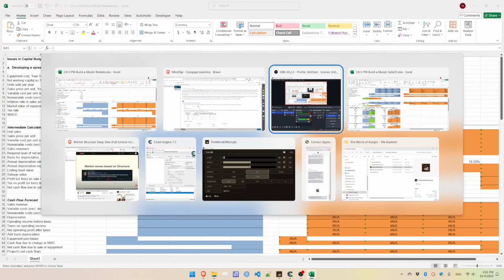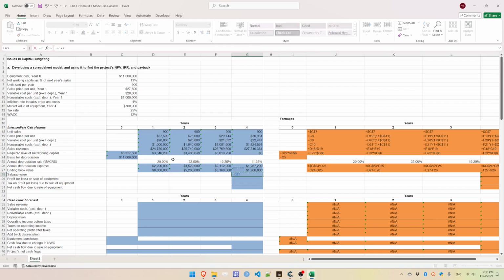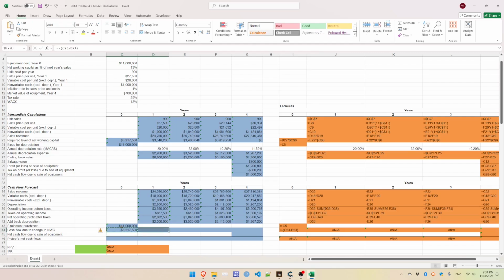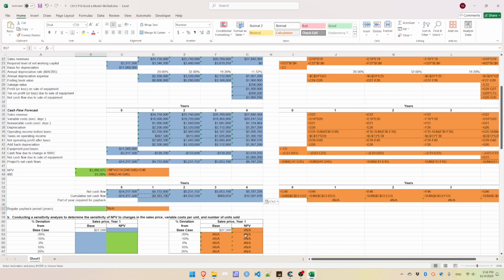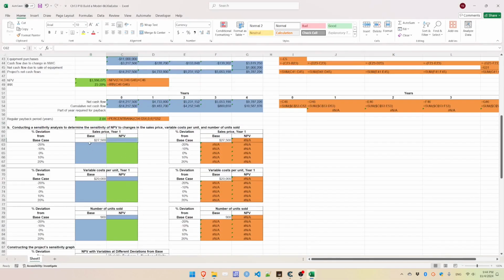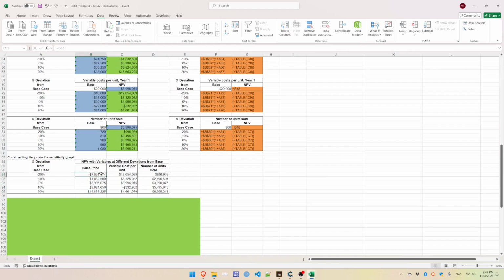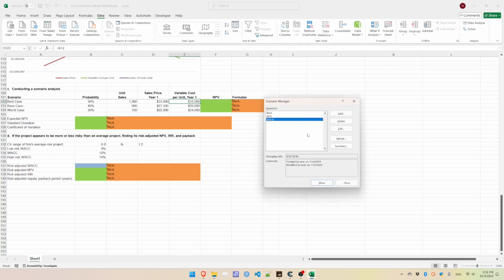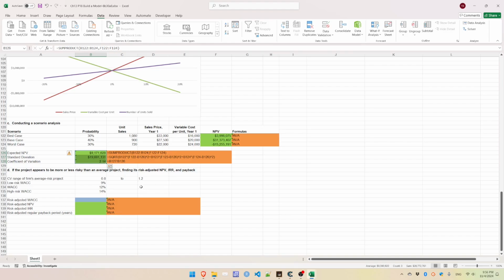FIN 330 Fall 2024 Capital Budgeting Assignment